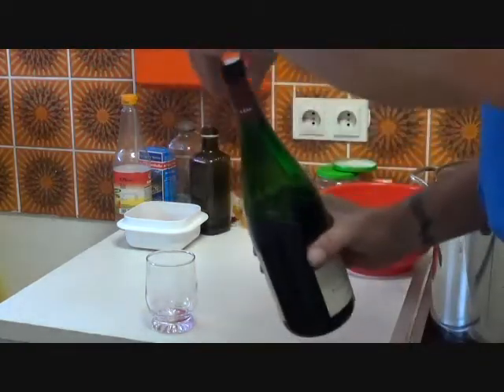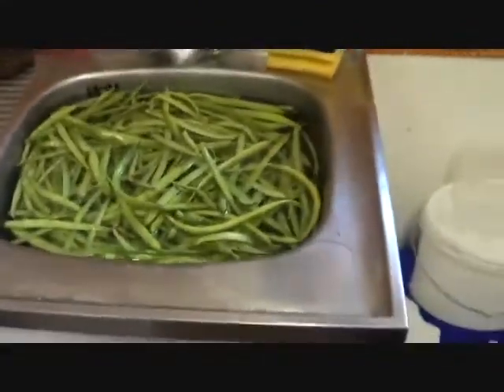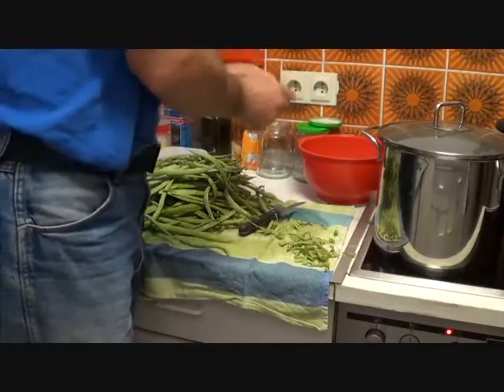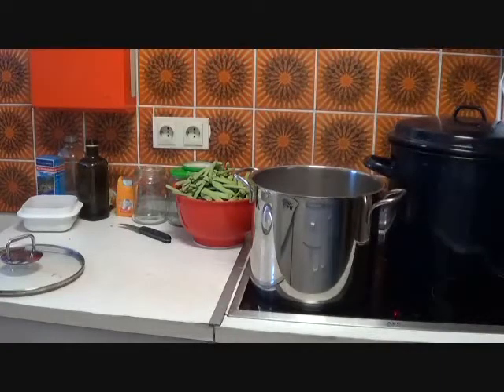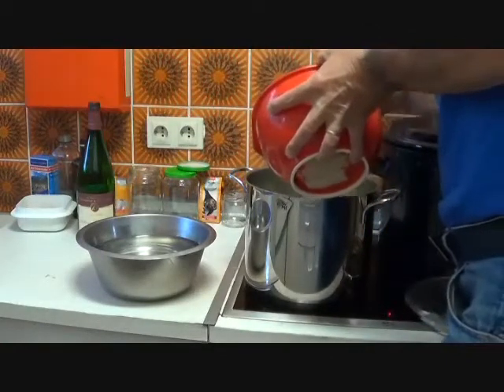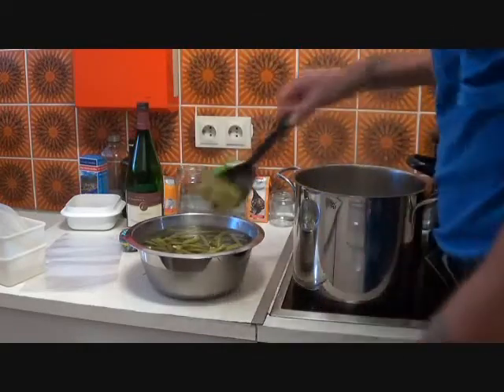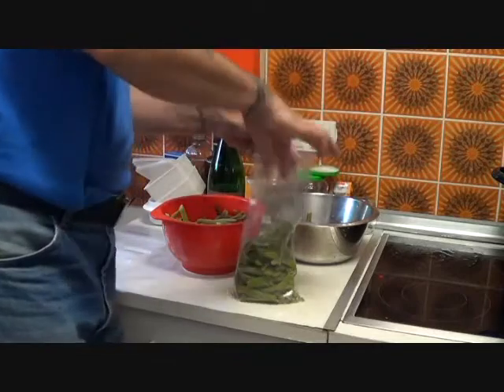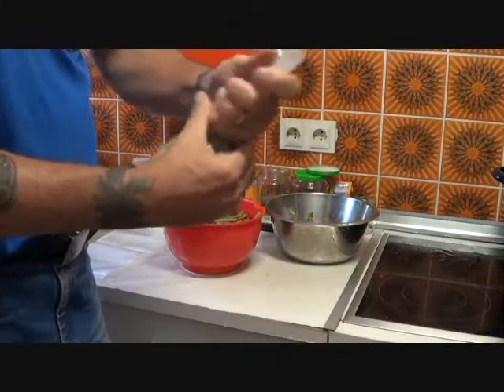Preparing Beans For The Freezer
I'm trying a new method of making the video thanks to some advice I've shot the video then narrated it later. I shot separate small vids then narrated each one and and joined them. Was a lot of work but I hope it make the vid better for you.